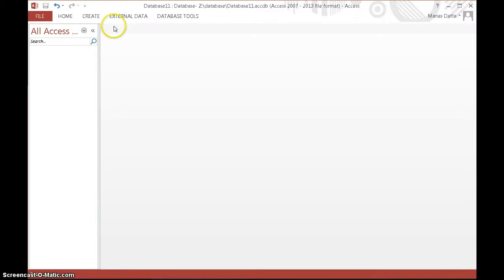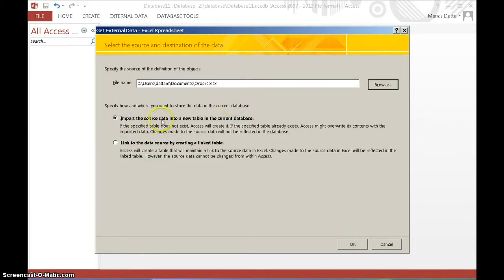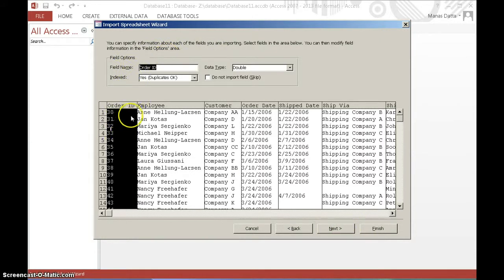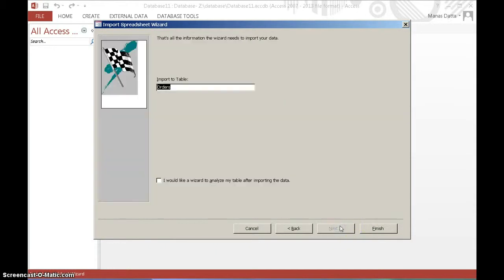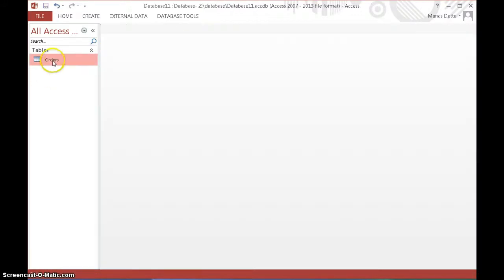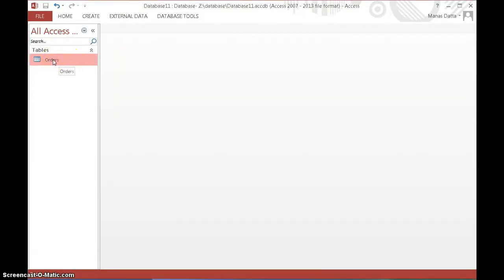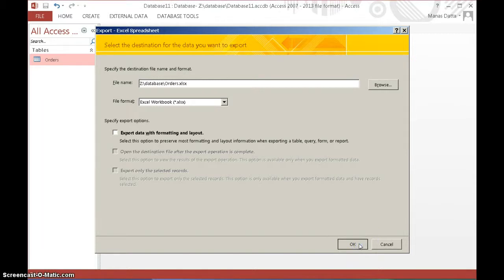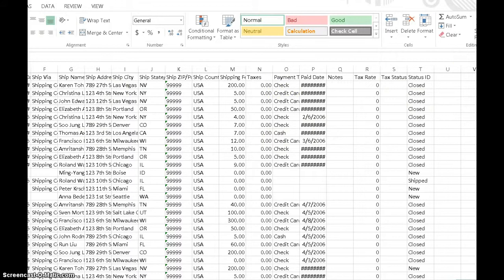How to Import and Export Excel data Sheet to and from Acccess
This video demonstrates how how we can make use of existing data sets prepared in Excel in Access 2013 database by means of importing and repeating the process vice versa form Access table to Excel sheet.